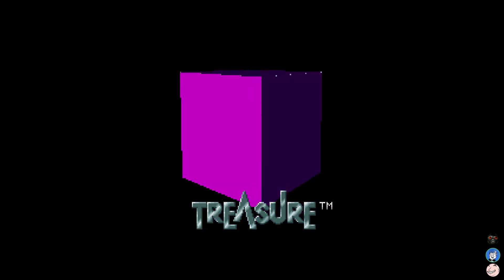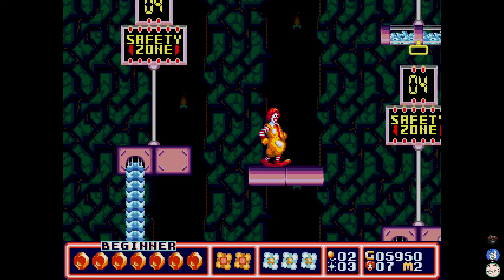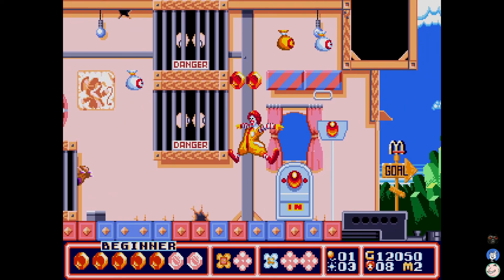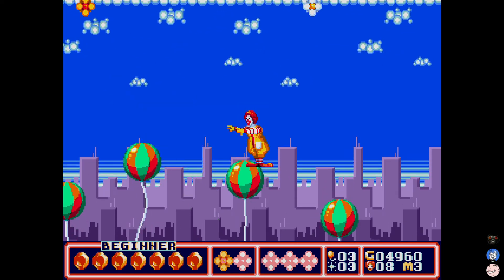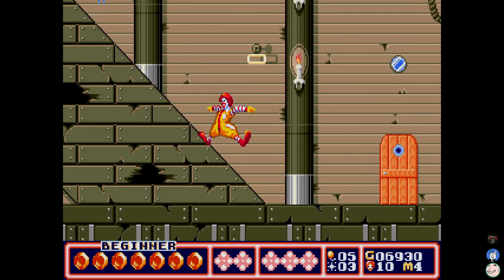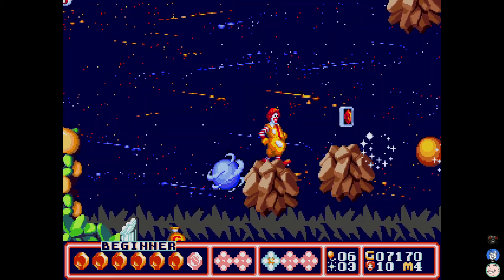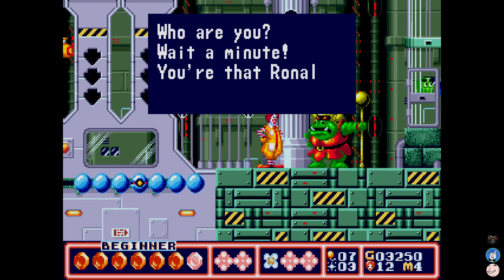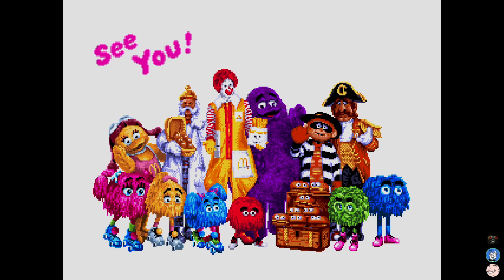McGenesis | McDonald's Treasureland Adventure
Welcome to the wacky world of McDonald's Treasureland Adventure on the Genesis (Mega Drive), presented by Glenn, Mitchell, and Nick!

Portions of the materials used are trademarks and / or copyrighted works of Treasure. This material is not official and is not endorsed by Treasure.